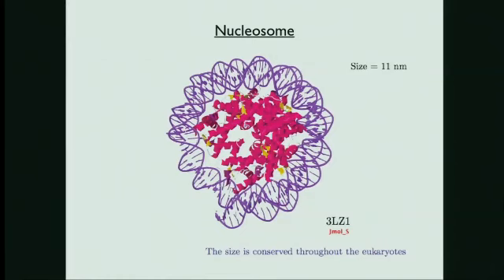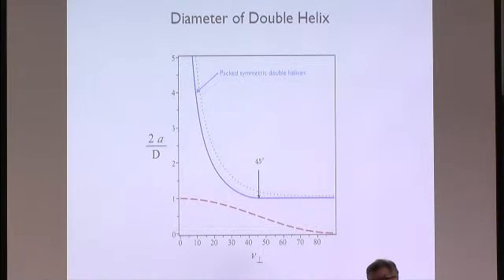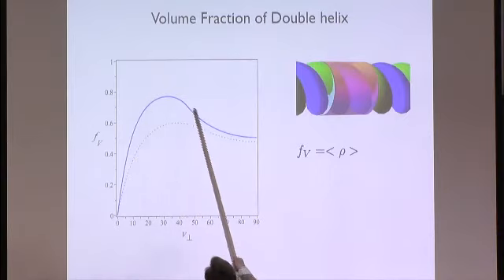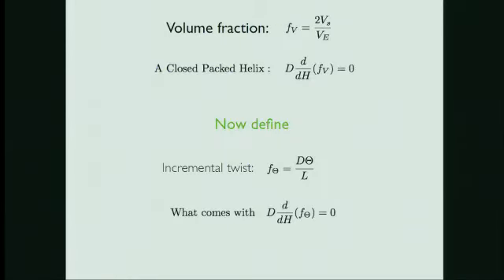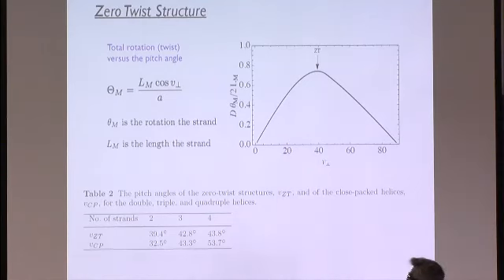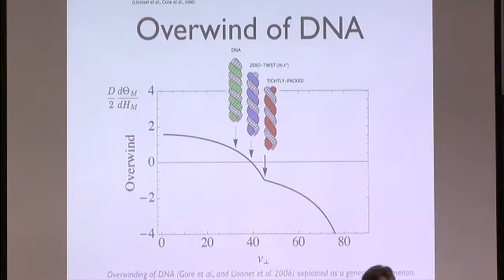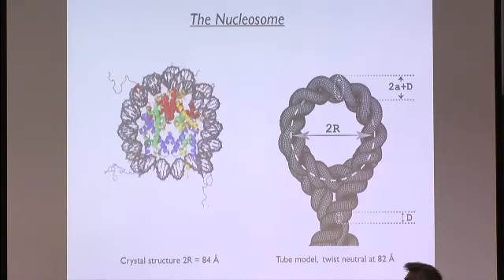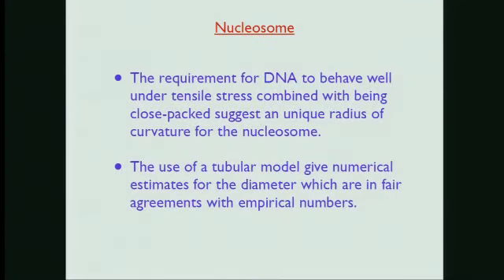Prof. Jakob Bohr | Twist neutrality and topological aspects of nucleosomal DNA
Title: Twist neutrality and topological aspects of nucleosomal DNA
Speaker: Professor Jakob Bohr (Technical University of Denmark)
Date: 5th Sep 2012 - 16:00 to 16:20